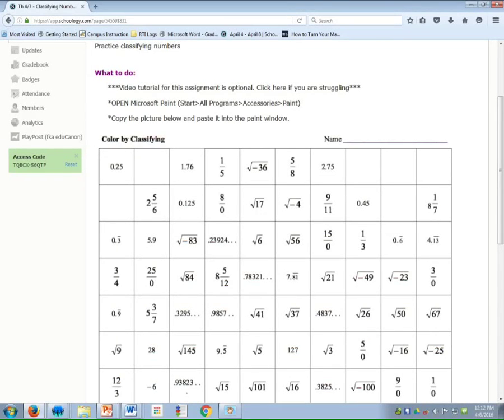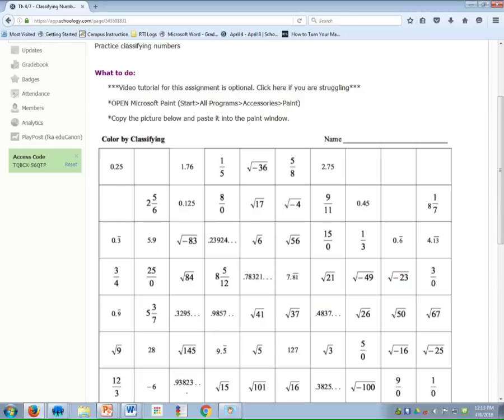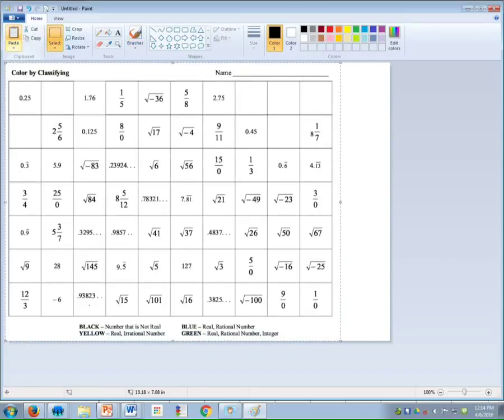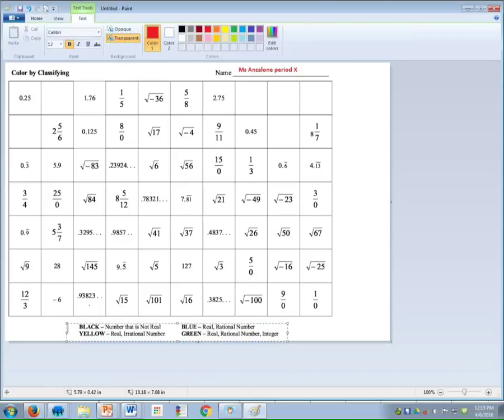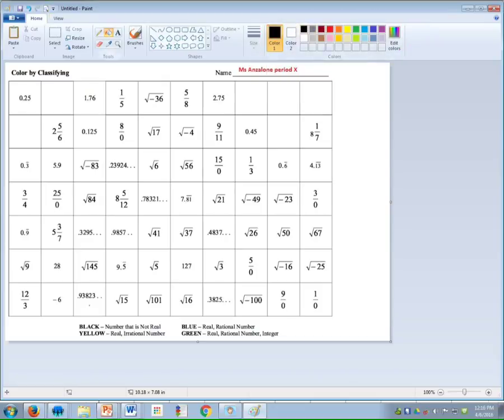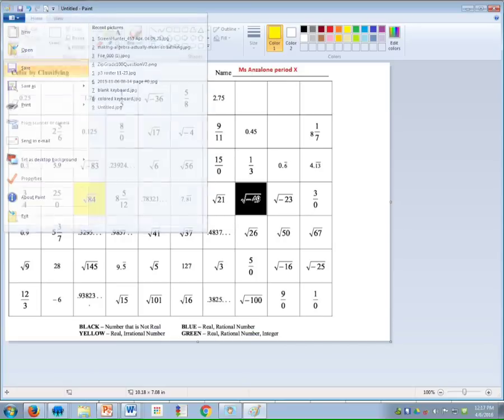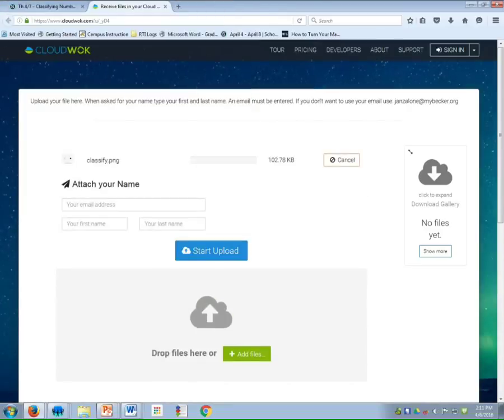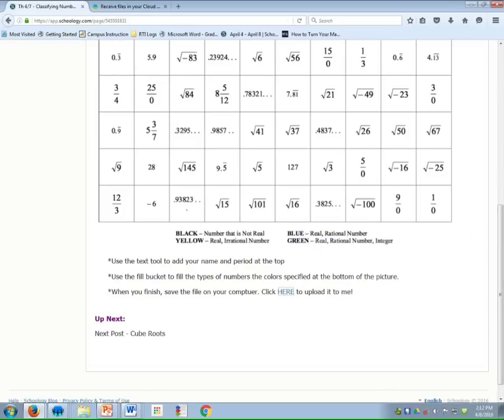Classifying Numbers - MS Paint & Turn In tutorial